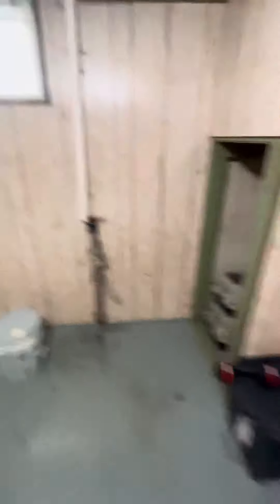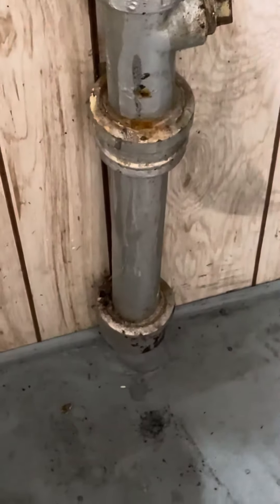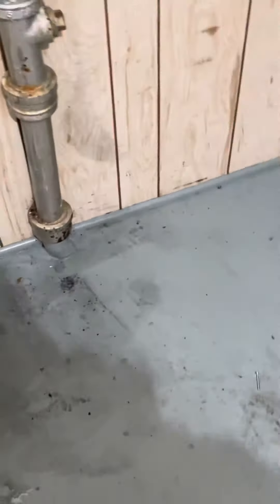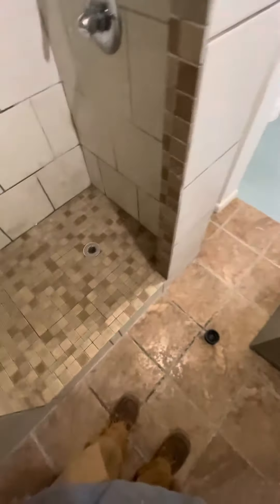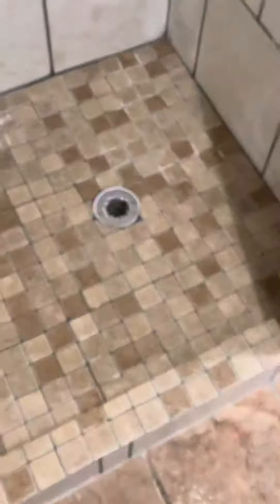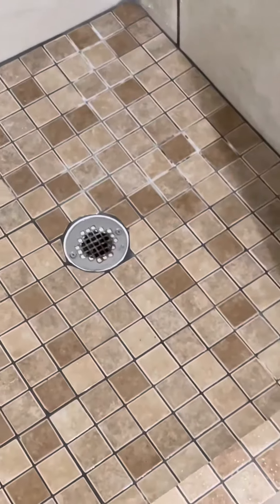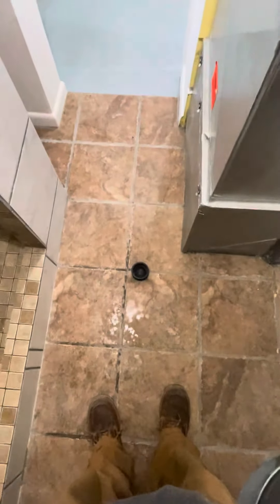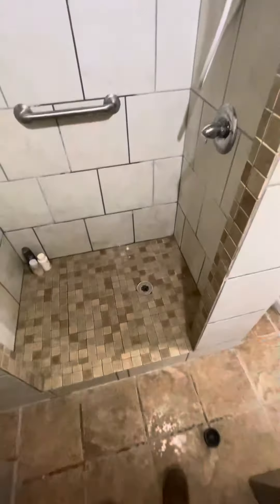3358 Alexander ave locate